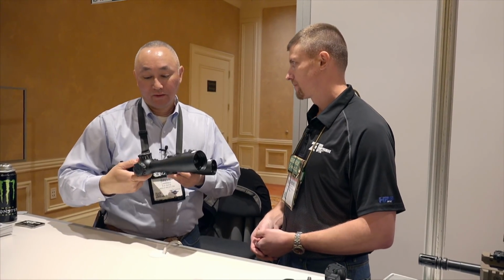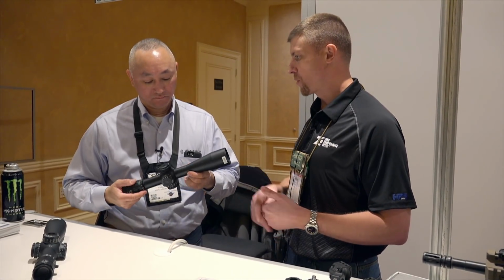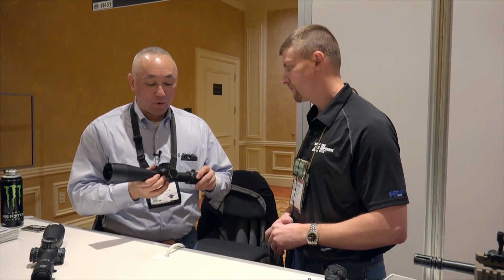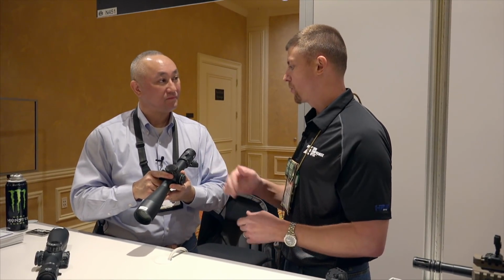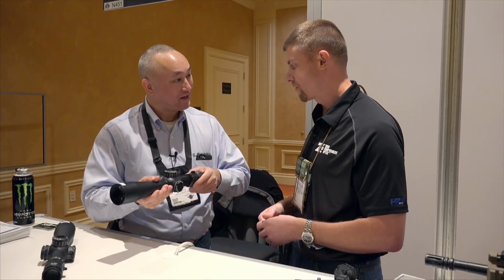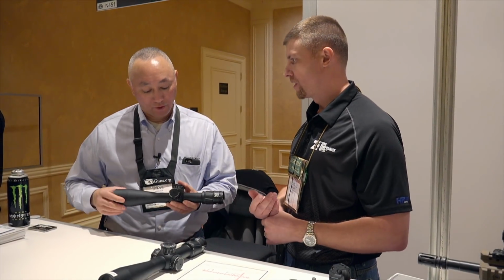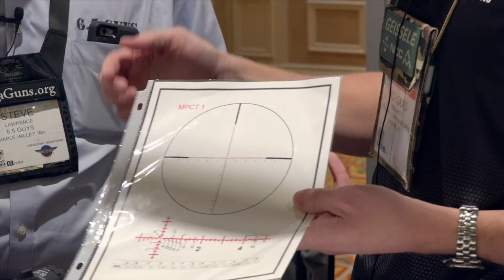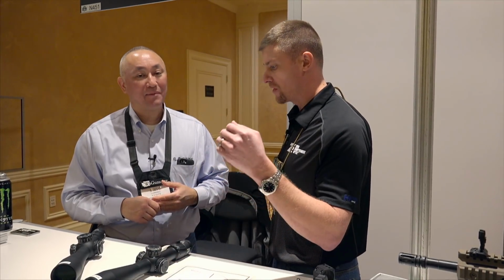2018 SHOT Show - Zero Compromise Optic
The 6.5 Guys Interview with Zero Compromise Optic at the 2018 SHOT Show.